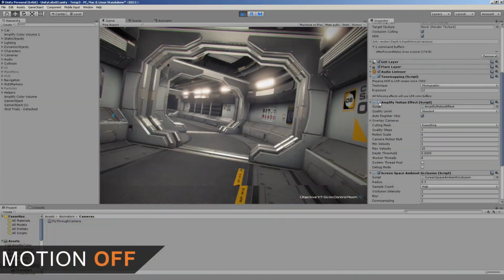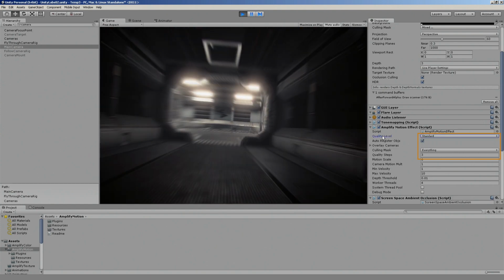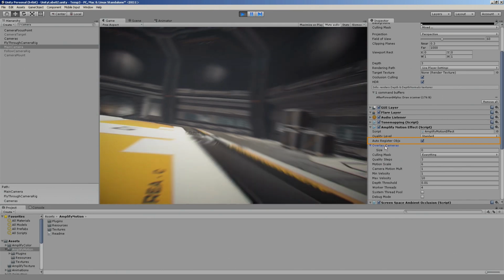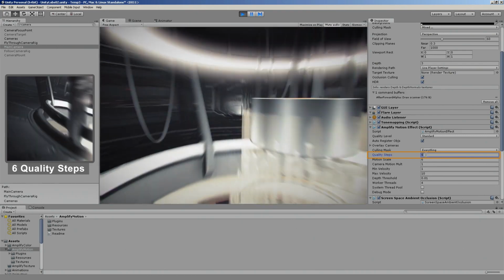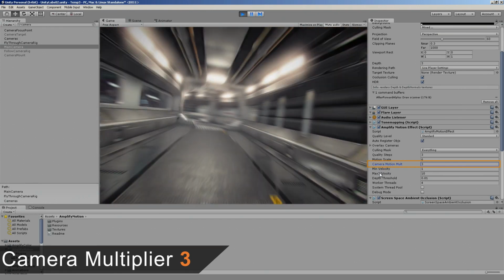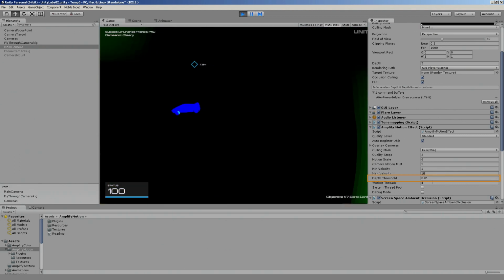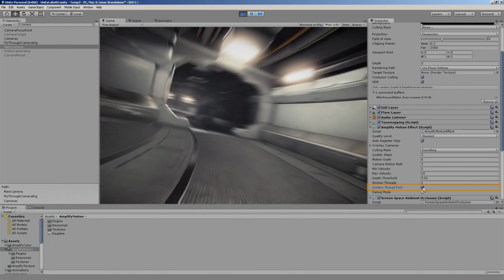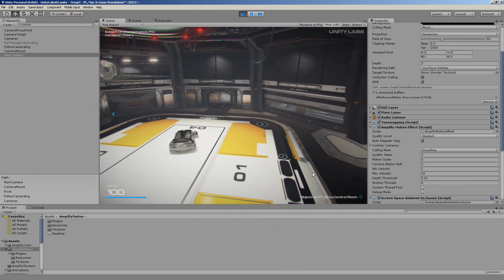Amplify Motion - Quick Start Tutorial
Comprehensive setup and usage overview.